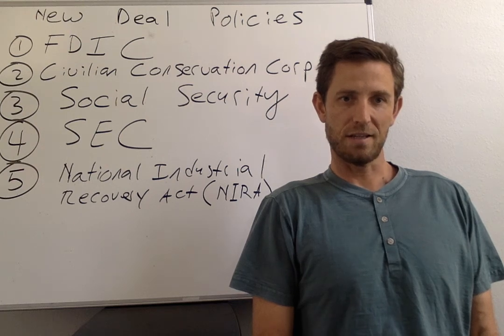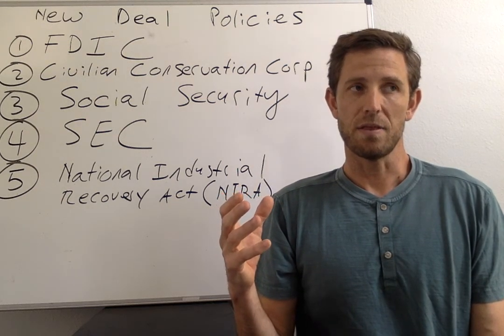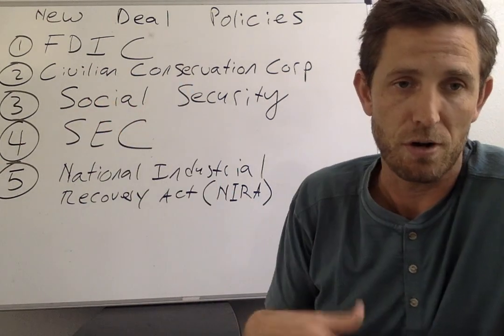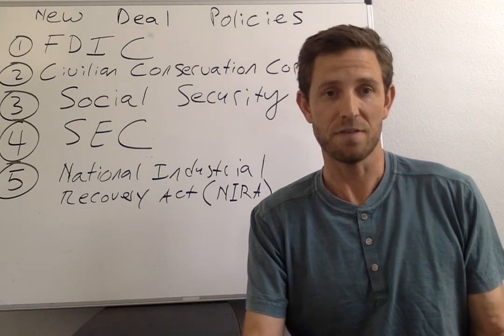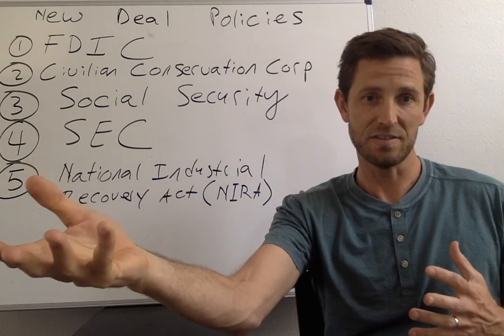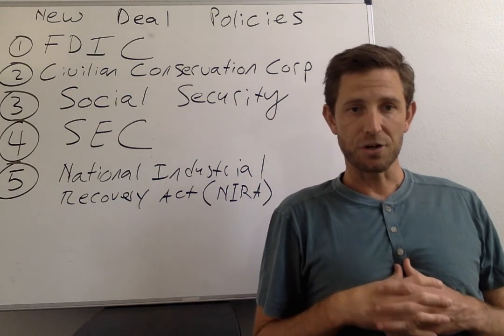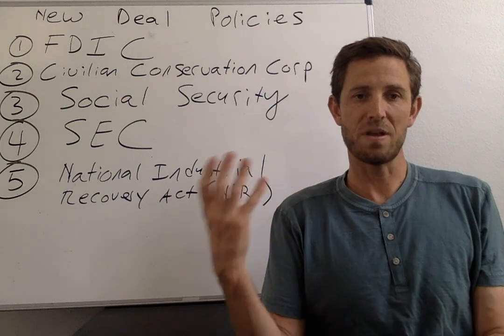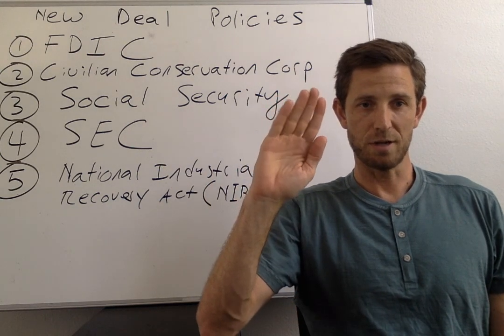Module 7. New Deal Policies